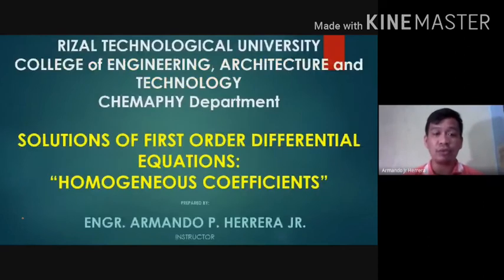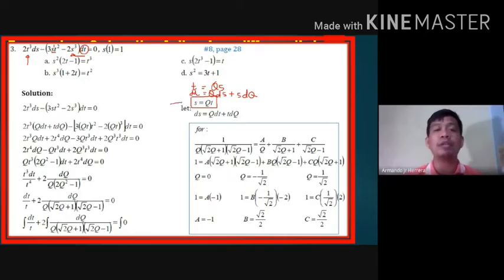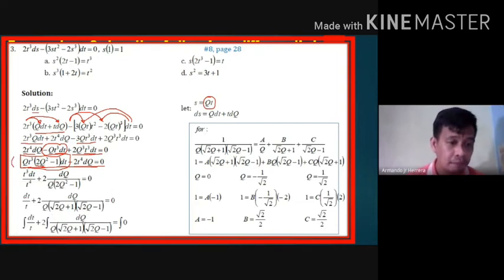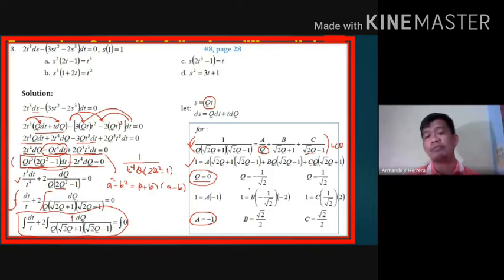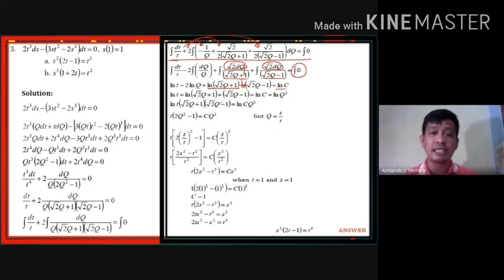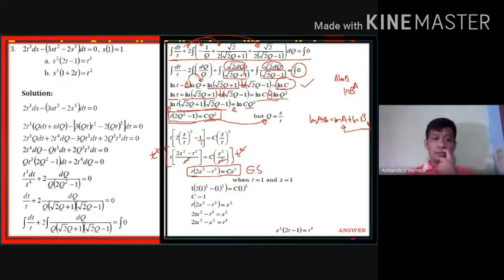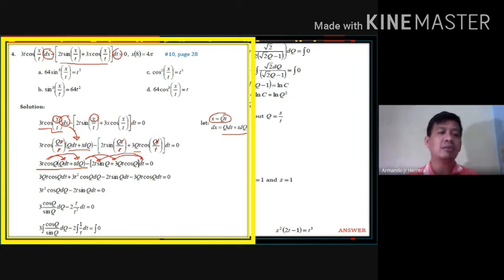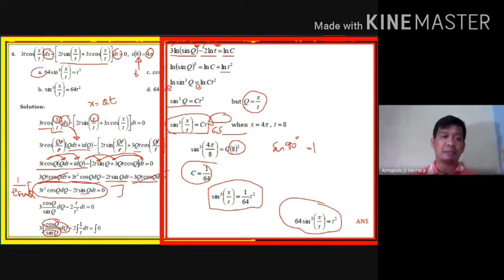4 Solutions of FODE with Homogeneous Coefficients